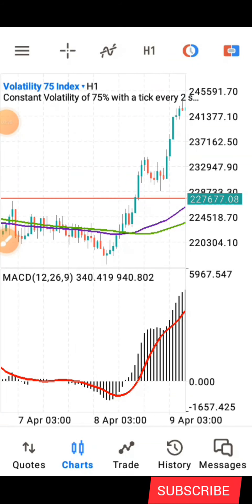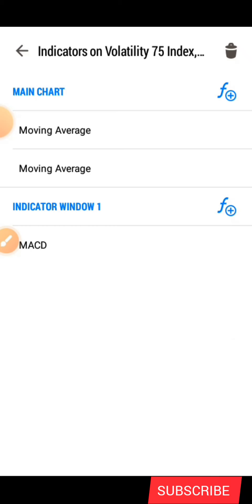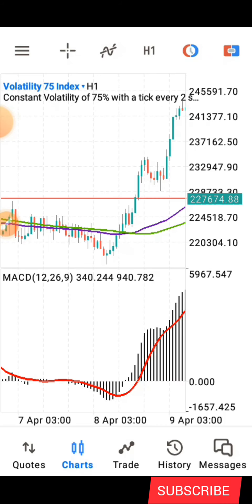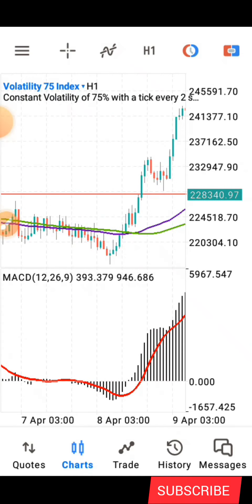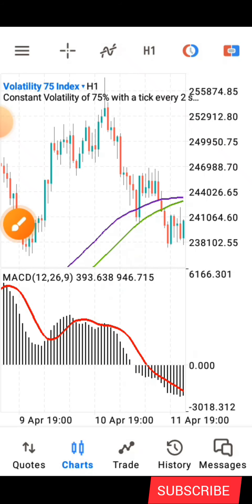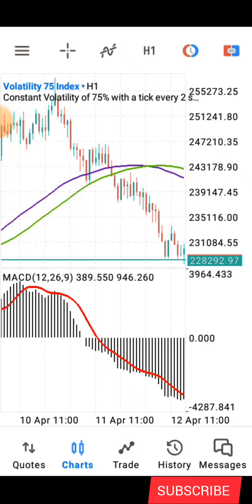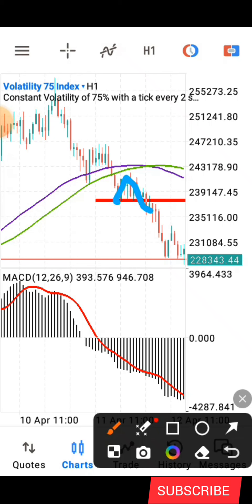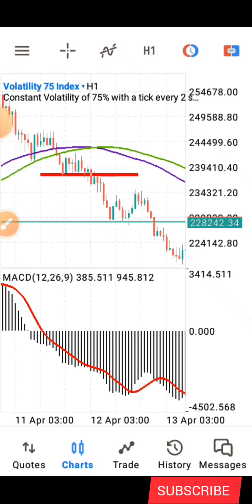Best volatility index strategy/ How To Detect The Change Of Trend And Follow It 🤑